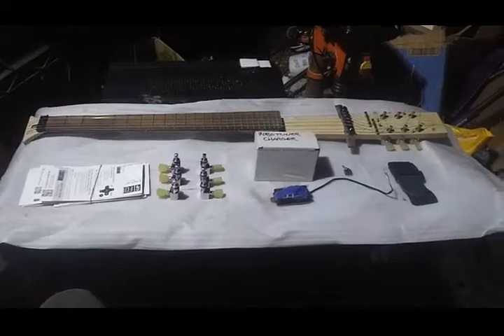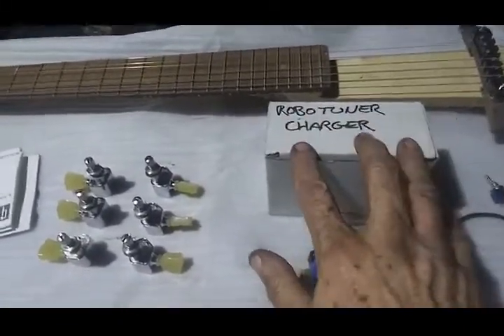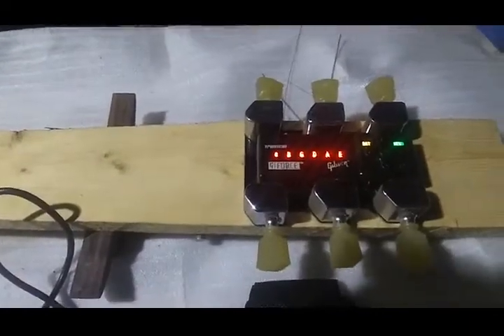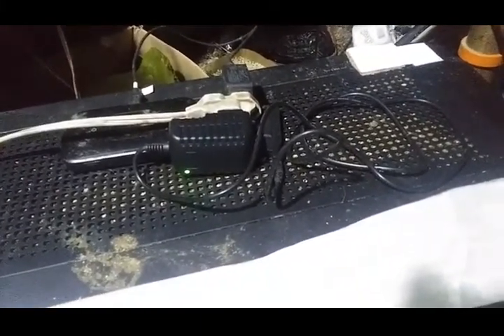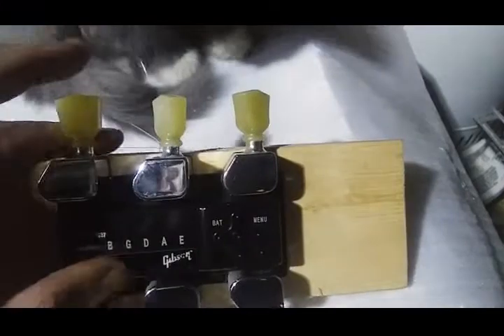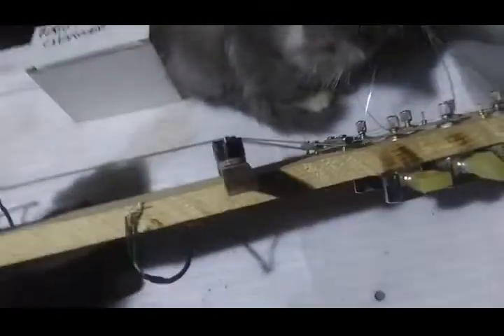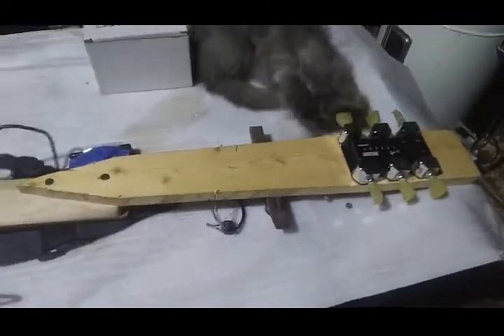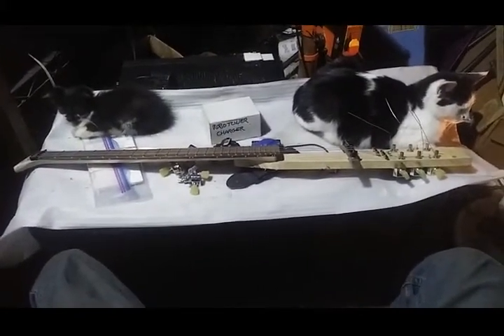Robotuner build part 9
Parts are in, and its time to finish the Robotuner.  Since the unit is on the tailstock instead of the headstock, not only are tuners 1 and 3, and 4 and 6 reversed, all the tuners need to be wound in reverse.  Once I did that, everything worked just fine!  The vertical roller tree pins for strings 3 and 4 were not up to the forces of the 45 degree break angle required and were upgraded to surface mount pickup screws.  I don't know what I was thinking two months ago, because the original tuners are all working fine now.  Maybe the battery was dead and I just didn't notice.  No big deal, now I have some replacement parts just in case.